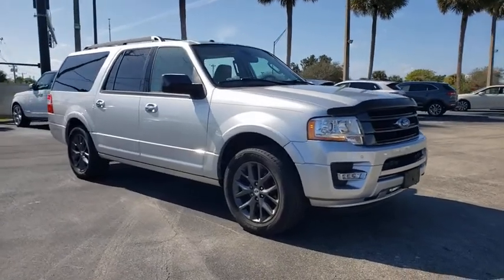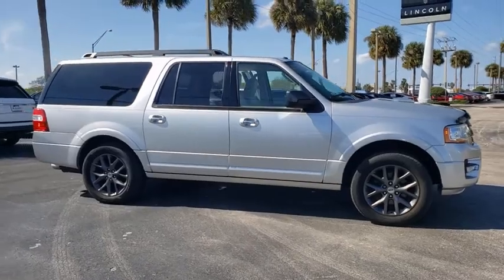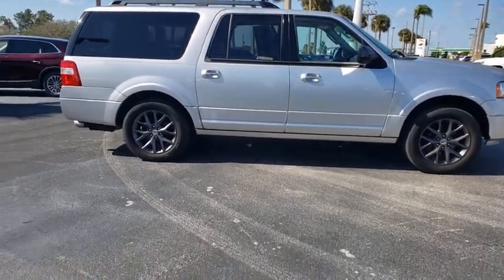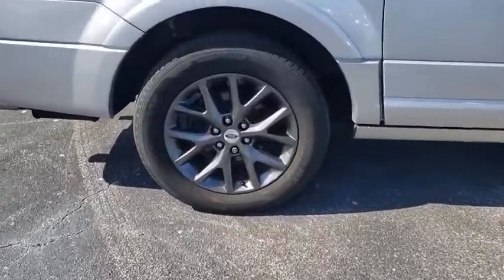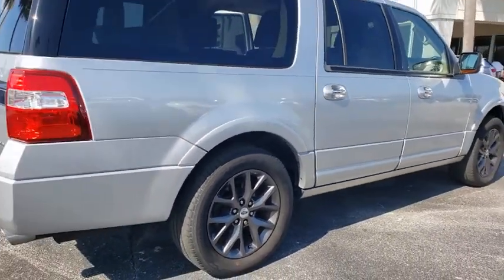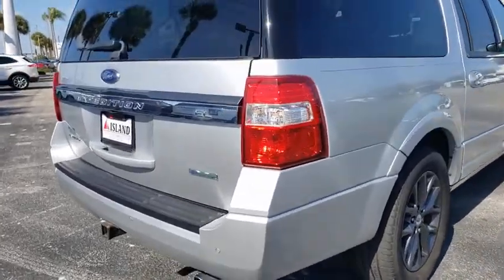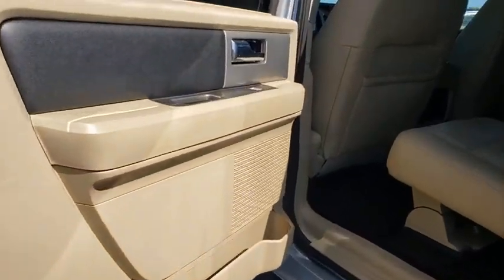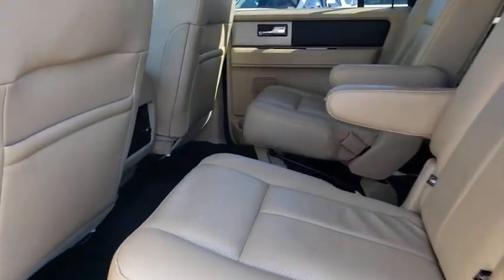2017 Ford Expedition EL Titusville, Vero Beach, Melbourne, Viera, Merritt Island, FL 200346A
Silver Used 2017 Ford Expedition EL available in Merritt Island, Florida at Island Auto Group. Servicing the Titusville, Vero Beach, Melbourne, Viera, FL area.
2017 Ford Expedition EL Limited - Stock#: 200346A - VIN#: 1FMJK1KT0HEA42318

1850 E Merritt Island Causeway